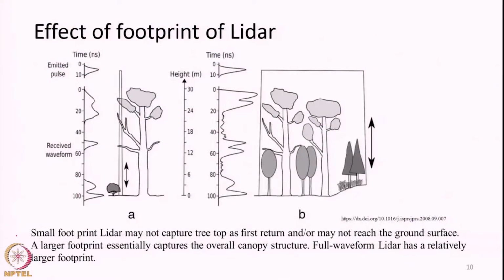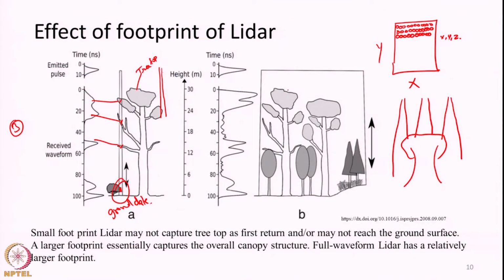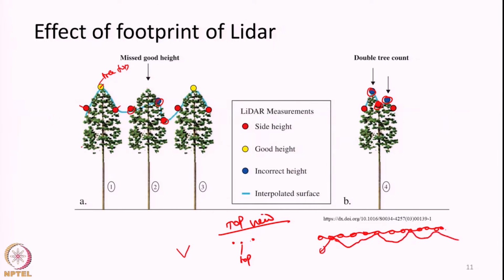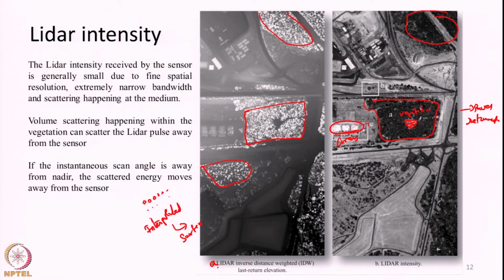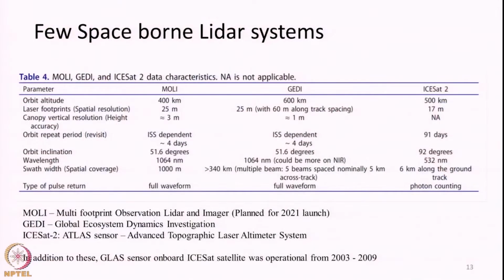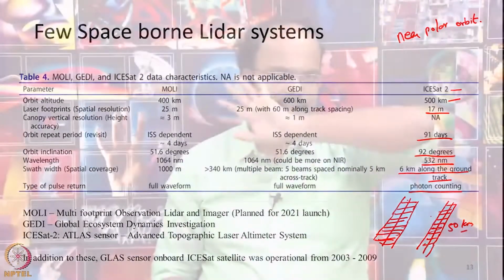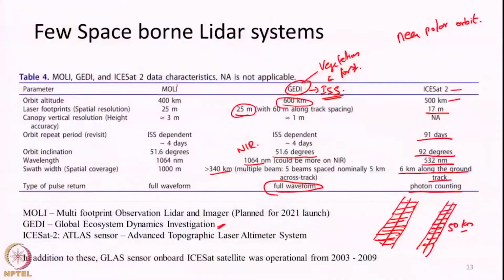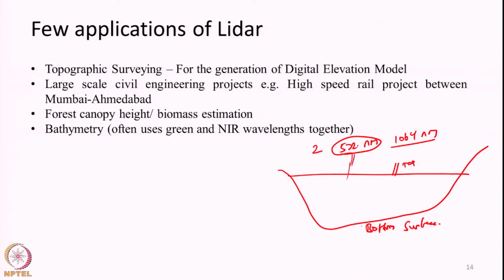Lecture 58: LIDAR â€“ Part 3